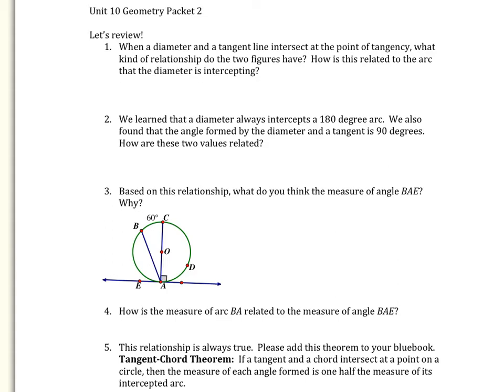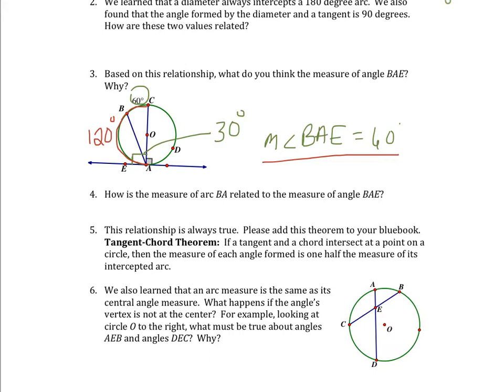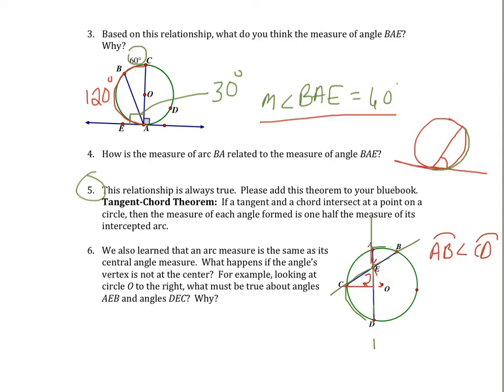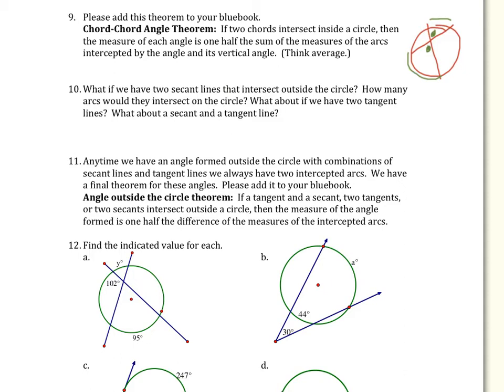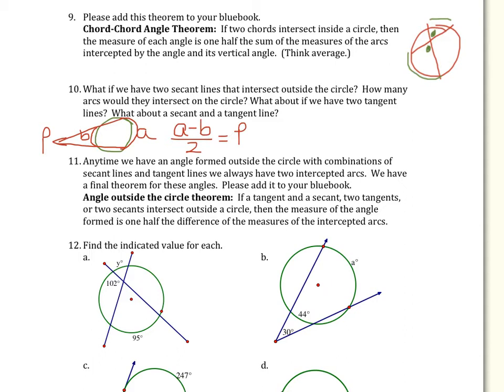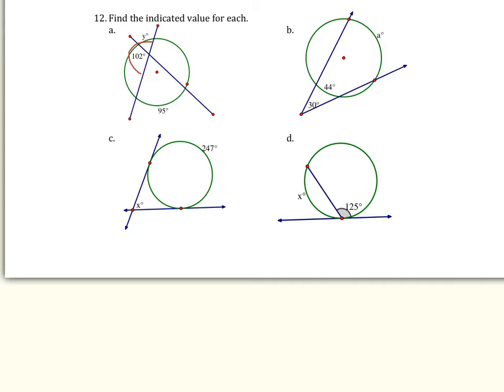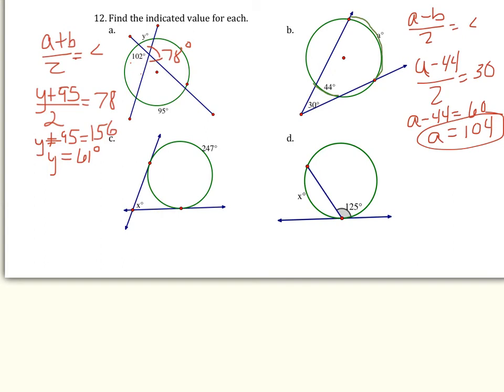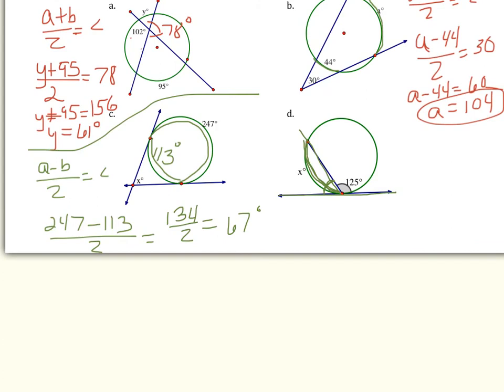Geometry Unit 10#2 p1-2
Circle unit